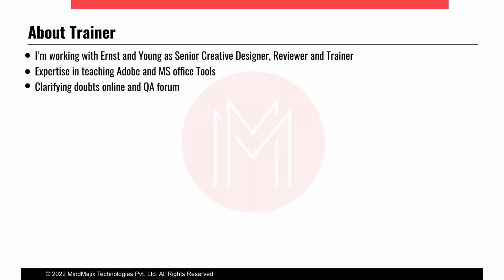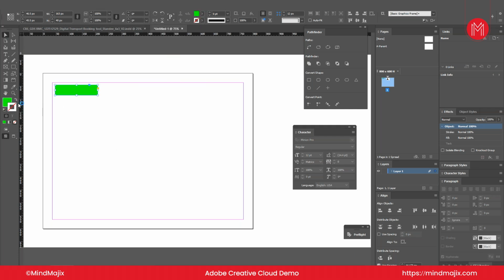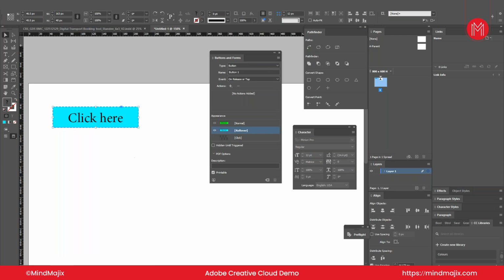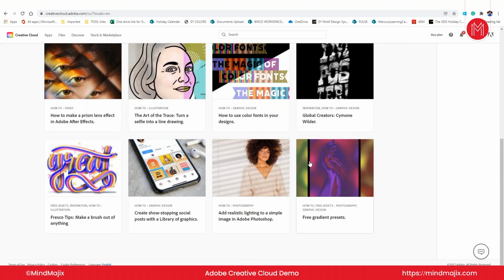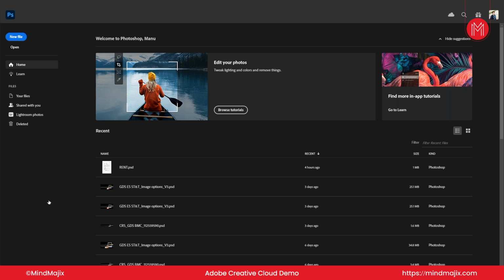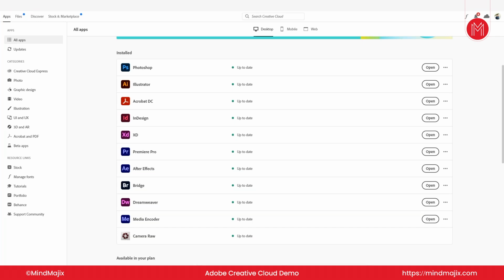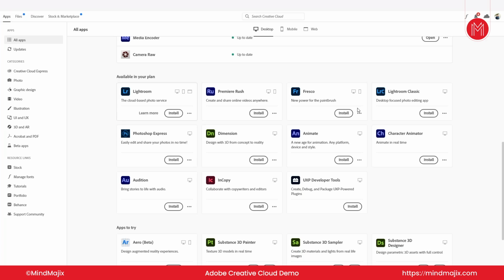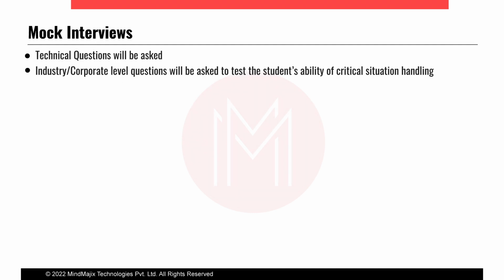Adobe Creative Cloud Training | Adobe Creative Cloud Course |Adobe Creative Cloud Tutorial-MindMajix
This MindMajix Video on Adobe Creative Cloud Training for both beginners and experienced will help you to learn the latest design tools and services for web designing, graphics, videos, mobile apps, etc. MindMajix Adobe Creative Cloud training builds your skills and competence in the Adobe Creative Cloud suite through hands-on sessions.

🧾 Some Of The Topics Discussed In This Adobe Creative Cloud Training:

0:00:00 Introduction to MindMajix
0:00:47 Scope Of The Demo
0:09:36 Course Outline
0:14:33 Add-on Topics
0:25:21 Additional Course Resources
0:26:02 Projects
0:26:22 Lab Set-up
0:27:38 Adobe Creative Cloud Mock Interviews
0:28:28 Adobe Creative Cloud Certifications
0:28:53 Course Completion Certificate

🔵 Why should you learn Adobe Creative Cloud?

Adobe creative cloud is one of the fastest-growing areas in IT with more and more companies adopting this technology. There are numerous opportunities available for creative cloud professionals around the world. On average, a skilled professional earns around $138,252 USD per annum.

🔵 Who should learn Adobe Creative Cloud?

✔️Data analysts
✔️Product managers
✔️Business analysts
✔️Aspirants willing to build their career in the administrative field.

🚩 Skills Covered:

✅ Adobe Creative Cloud and its concepts
✅ Distinct Web designing and graphic design modules
✅ Code Running Algorithms
✅ Software Handling Approach
✅ Problem Formulation And Error Management
✅ Tools integration
✅ Cloud Operations for Adobe Creative Cloud Approach
✅ Data Manipulation and Its Scope

🔑 KeyFeatures :

👉 24/7 Support.
👉 Real-life Projects.
👉 Get Certified.